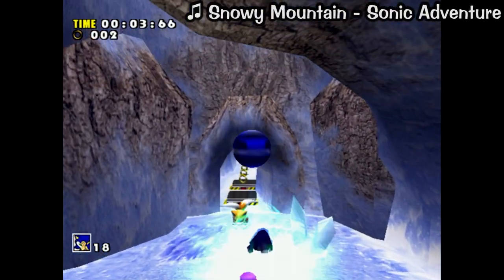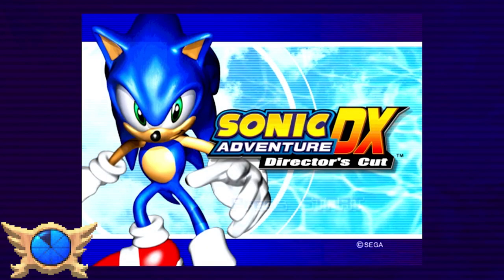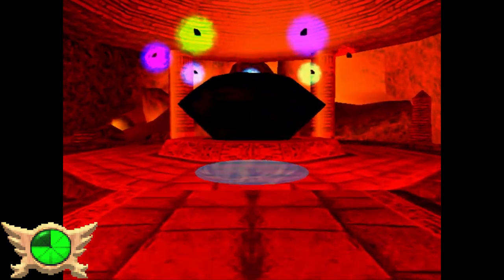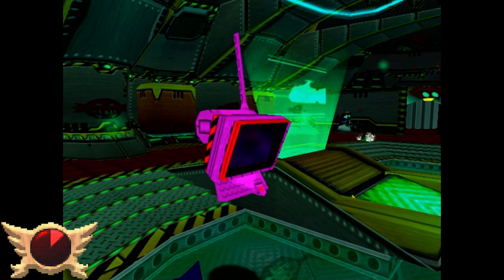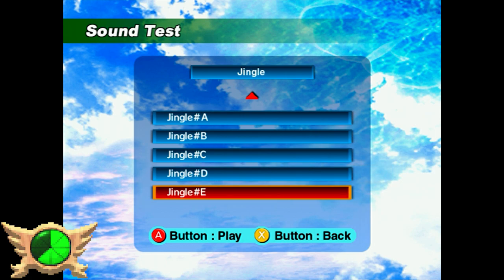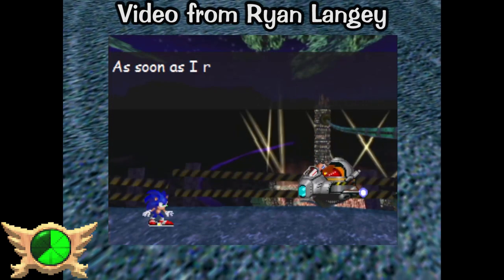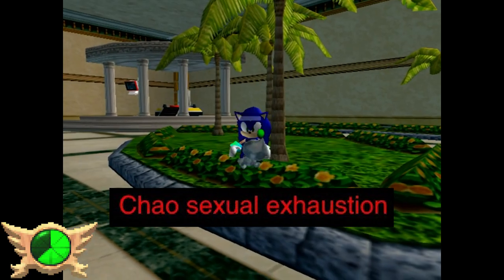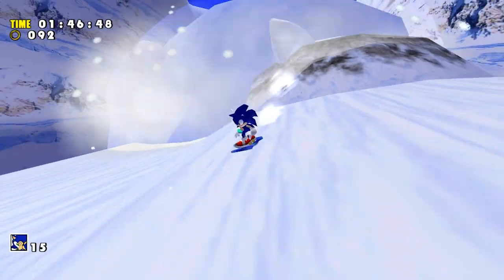The Sonic Adventure Iceberg: explained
Here's my SA1 Bonus Video where I look at the Sonic Adventure iceberg image created by SPEEPSHighway!

Co-Written by iiOmarSP!

Iceberg by SPEEPSHighway!

00:00 - Intro
02:05 - Tip Of The Iceberg
08:19 - Below The Surface
18:43 - Bottom Of The Iceberg
33:31 - Dark Water
45:10 - The Abyss
50:40 - Closing Words / End Card